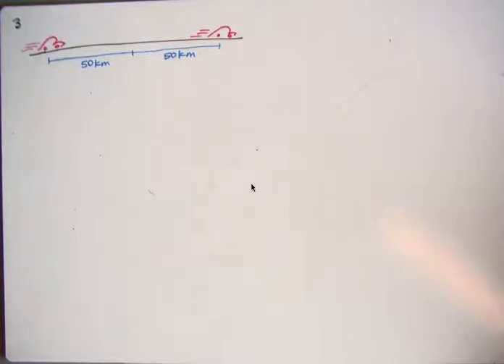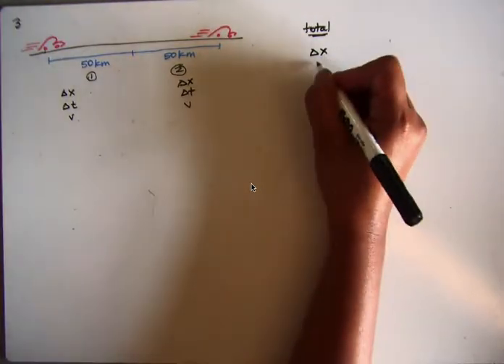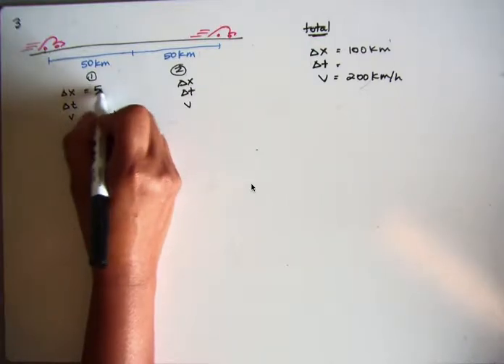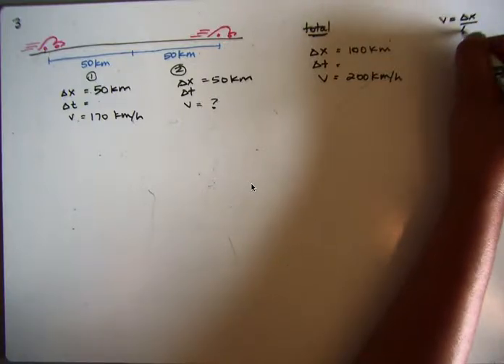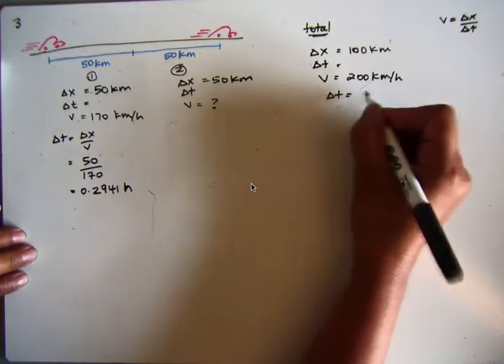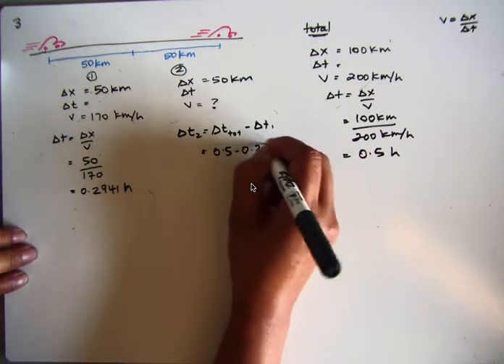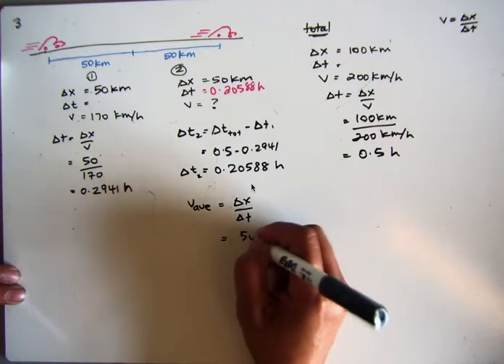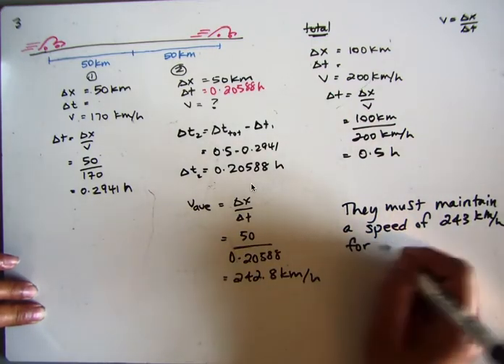Intro to Kinematics 3